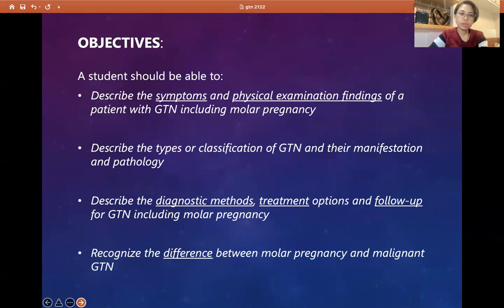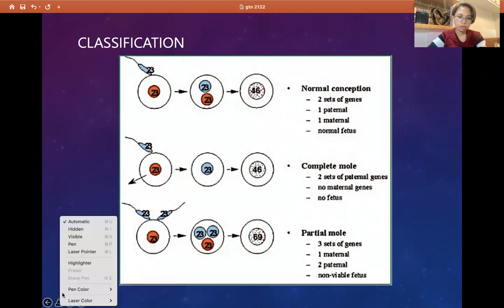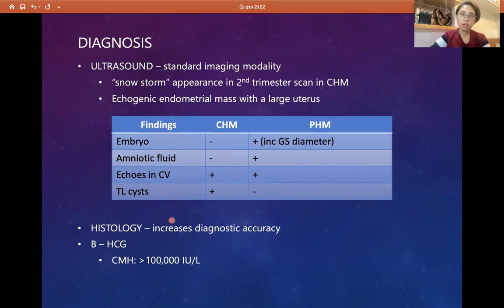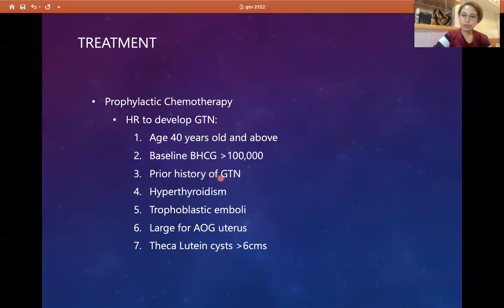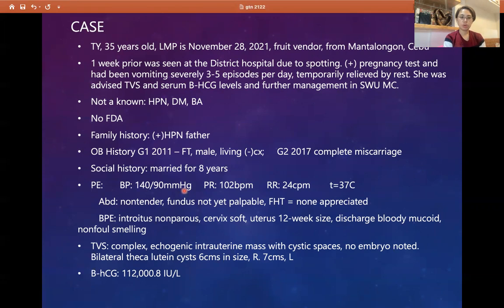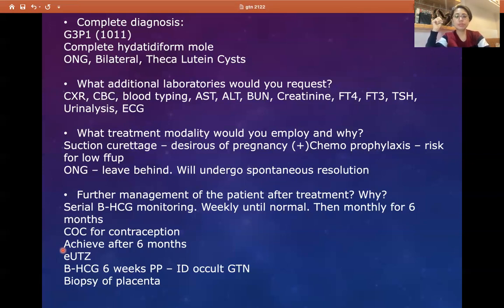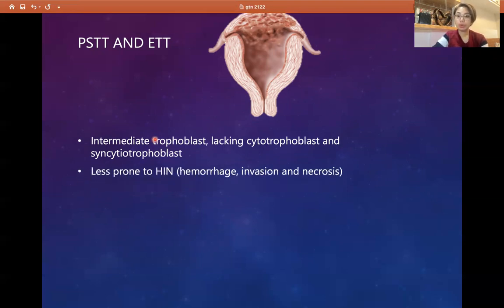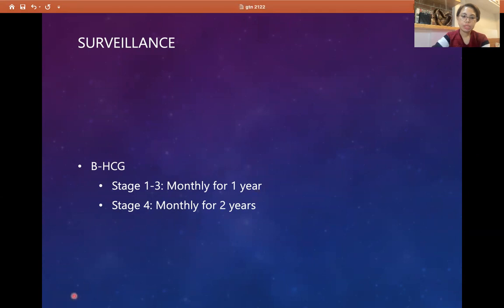GESTATIONAL TROPHOBLASTIC DISEASES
This lecture is intended for Level 3 students of SWU School of Medicine AY 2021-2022, to accommodate those students with issues in internet connectivity after the supertyphoon Odette. Questions will be entertained in a live virtual class. You can share this to other students who you think will benefit this lecture. Thank you.